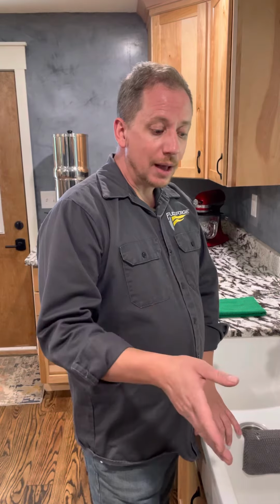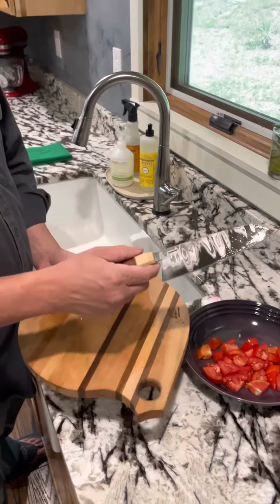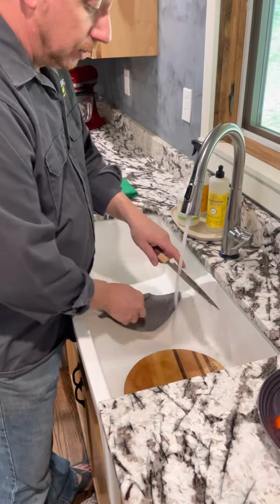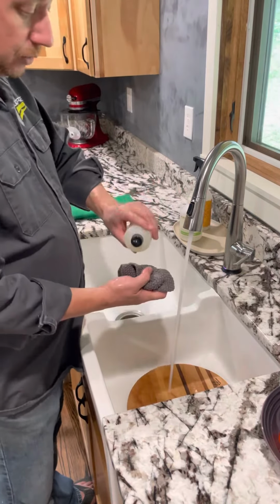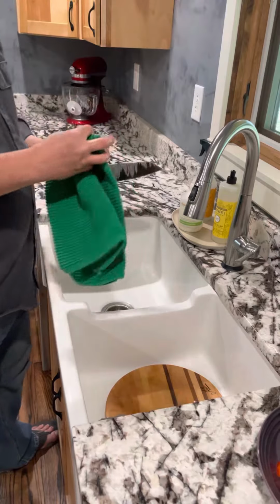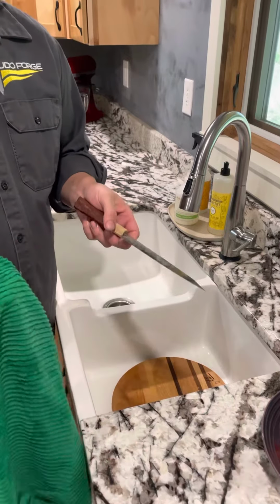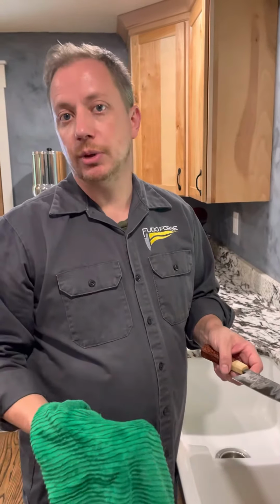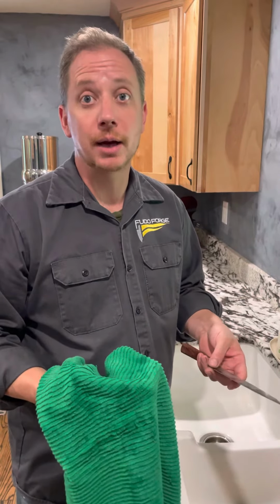Care of carbon knives